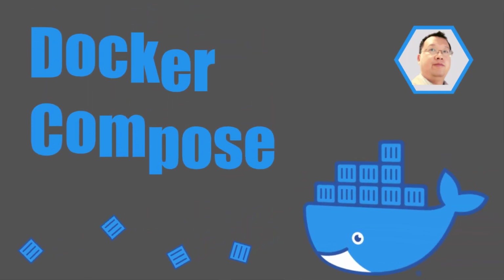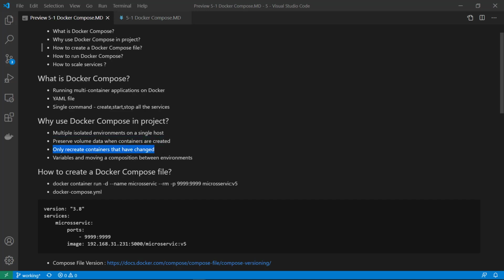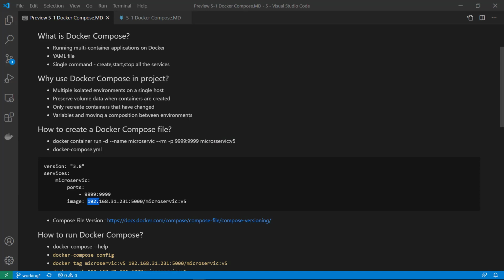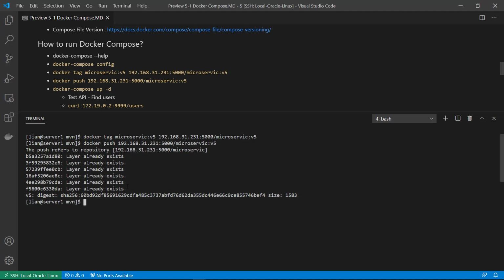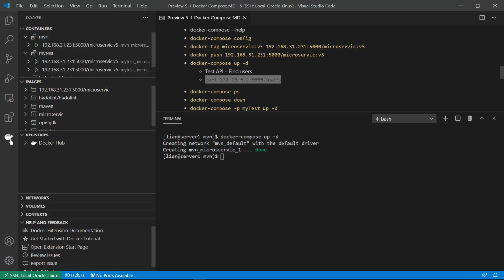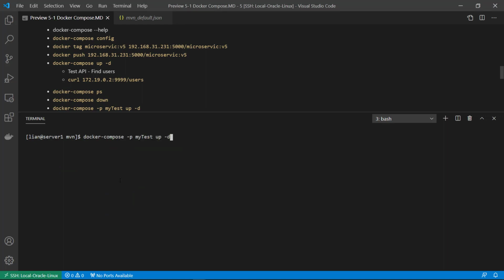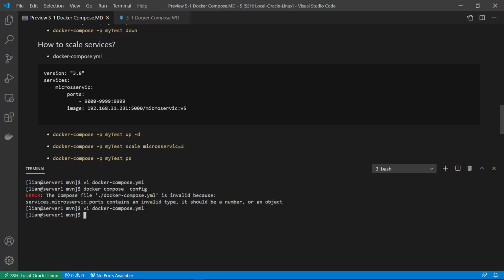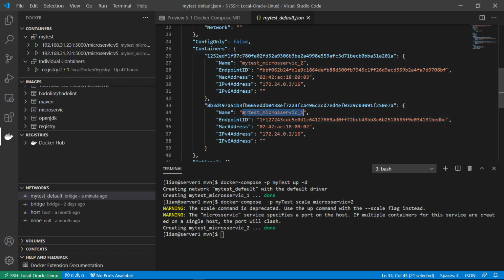Docker Compose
In today's video, we start a series of Docker Compose
In this video, we cover Docker Compose

- Why use Docker Compose in a project?
- How to create a Docker Compose file?
- How to run Docker Compose?
- How to scale services?